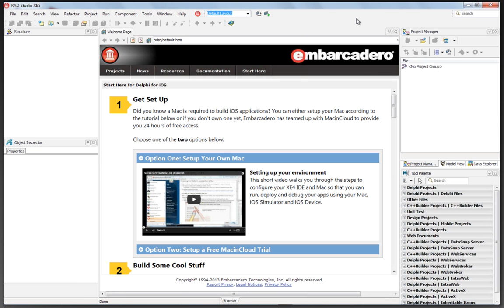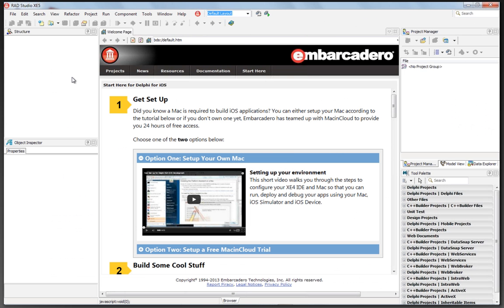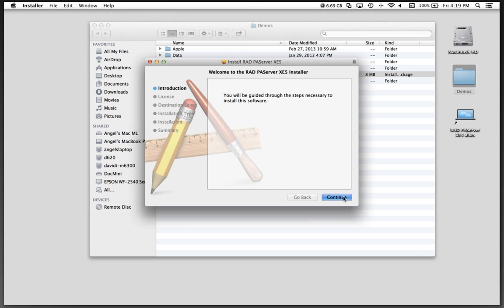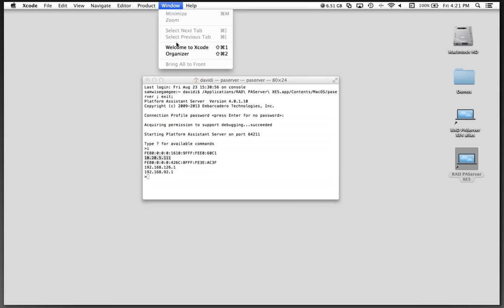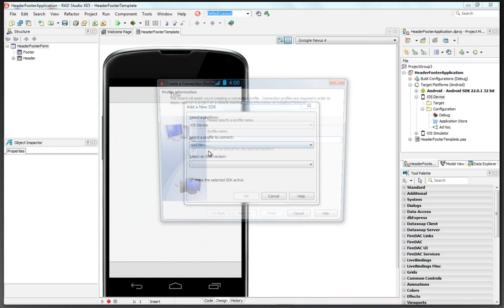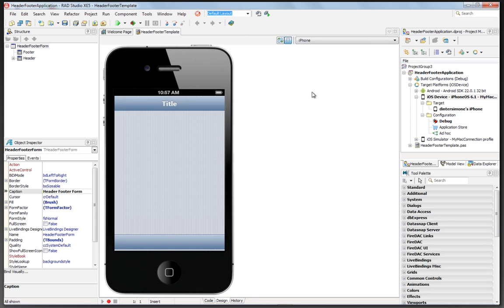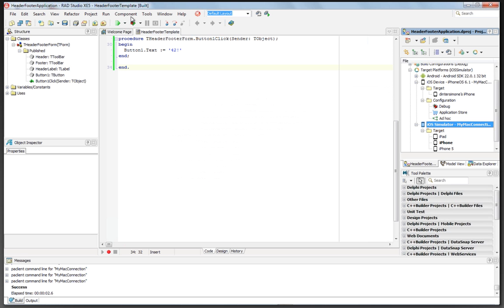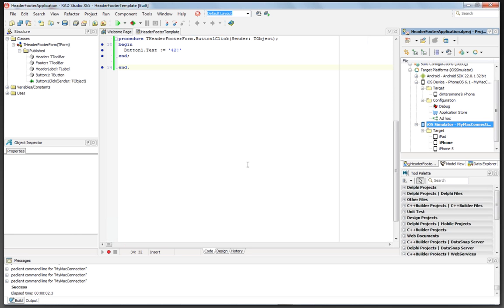RAD Studio XE5 - Setting Up Your iOS Development Environment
This short video shows you how to set up your RAD Studio XE5 development environment for iOS application development.